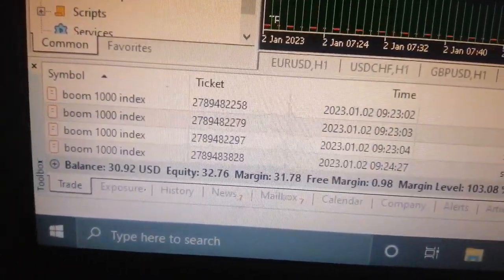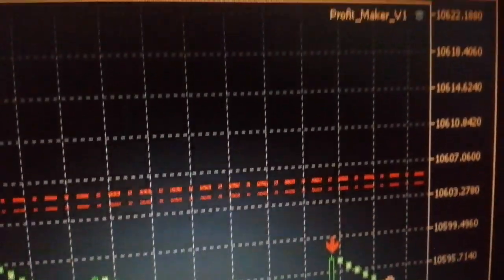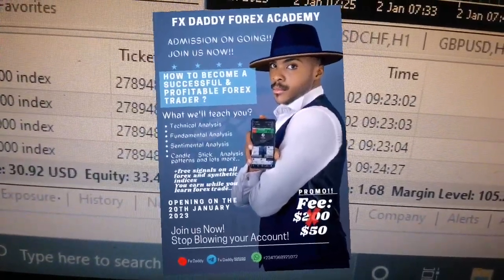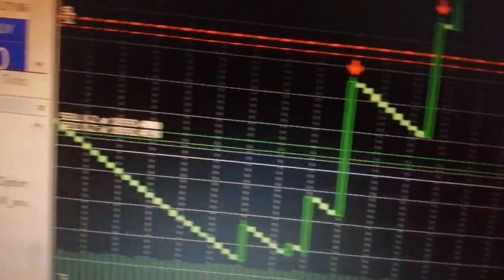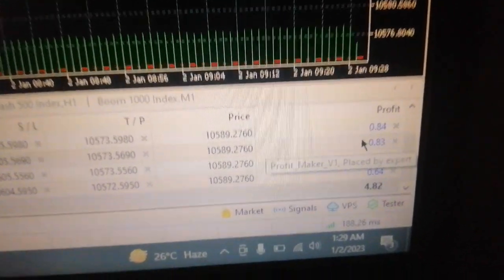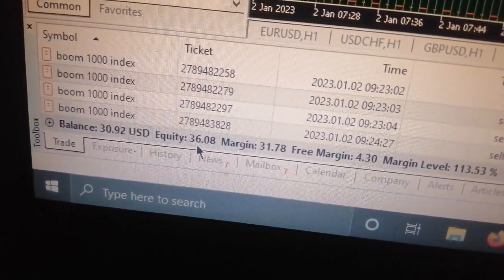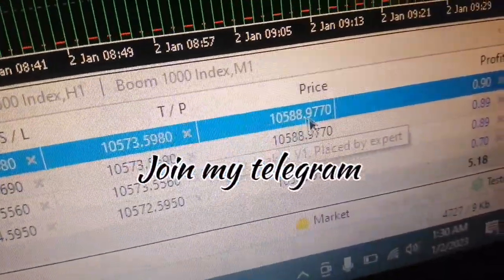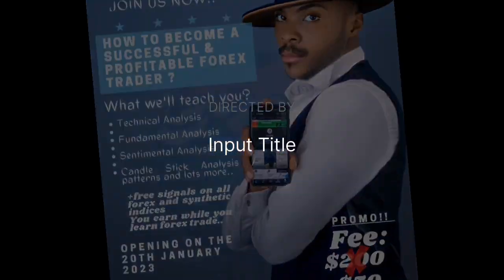Profit Maker 0.1 Crazy Boom and Crash Scalping Robot 2023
How To Make Money On Boom And Crash Everyday

In this video I will show you the simplest but powerful boom and crash strategy used in making money daily. This boom and crash Scalping Strategy is used in taking the regular candles and even a newbie can do it.

They don't repaint and No lagging.

If you've ever lost money trading the boom and crash index, this strategy got you and this is time to recover all.

I guarantee you that if you follow the rules properly you're going to make profits today with this boom and crash strategy

One most interesting part is that it gives you access to multiple entries daily;
Note All the important points mentioned in this video as they're all crucial.

Watch carefully and don't skip any part so you can maximize your profits with this boom and Crash Strategy.

I don't just wake up and post a Strategy, I take time to bring something very powerful but simple. I've got a 5 minutes scalping strategy, Volatility 75 index strategy, step index strategy etc. So take your time to go through my boom and Crash Strategies.

Use this Boom And Crash Scaping Strategy 📈💯To Make $300 daily.

TO KNOW MORE ABOUT FOREX TRADING?
Join Fx Daddy Forex Academy Now! 🔥

HOW TO JOIN FX DADDY FOREX ACADEMY?
Message me directly on telegram @FxDaddy7

🔰Kill Volatility Index Full Settings
https:

𝗔𝗕𝗢𝗨𝗧 𝗠𝗘
I'm a young profitable forex trader and my goal on this youtube channel is to reduce the 95% of people loosing money in forex market and increase the 5% of people winning in the forex market hereby helping you make money online trading the forex market, crypto currency, Futures, commodities, synthetic indices and the stocks market.

I will be posting my Trading Strategies, Indicators, robots and educational materials to help you become a successful trader.

I don't have issues  sharing my knowledge with you!  I believe we raise by lifting others..

I will be dropping tested and trusted strategies for boom and crash, volatility index, Nas100, Us30, step index and few currency pairs that will boost your account.

For free signal and ask questions